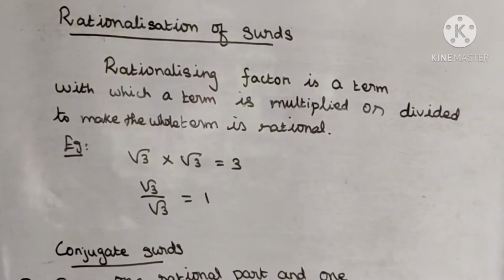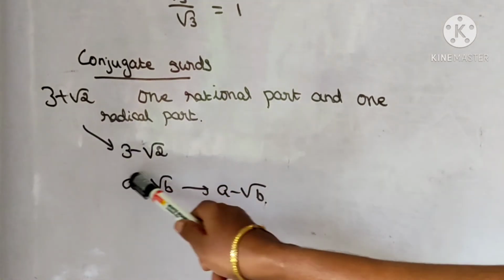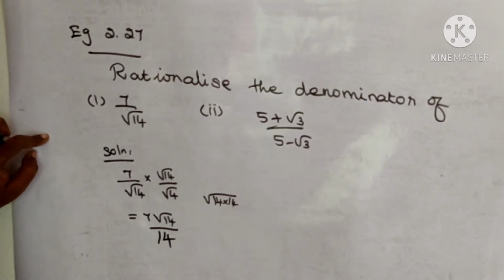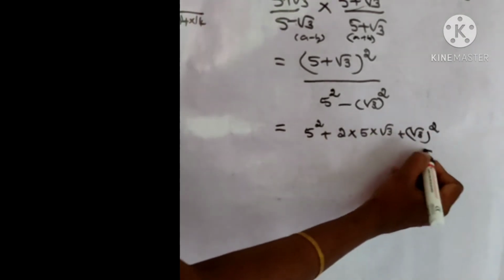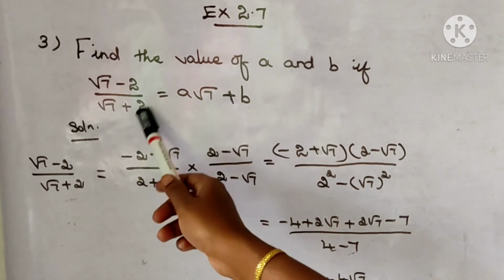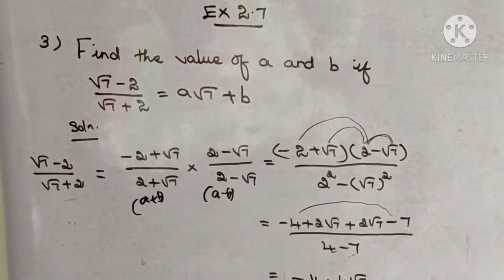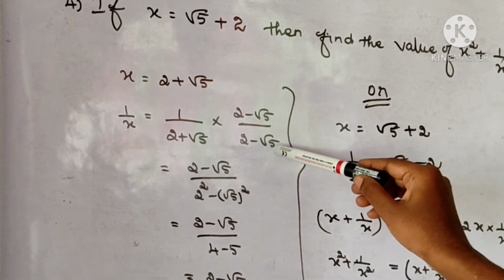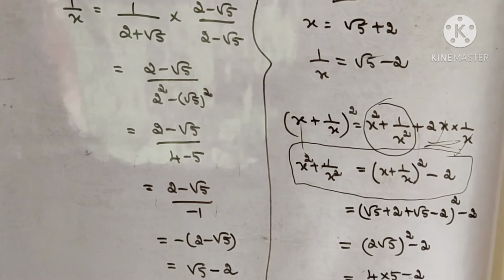Std IX/Maths/Rationalisation of Surds